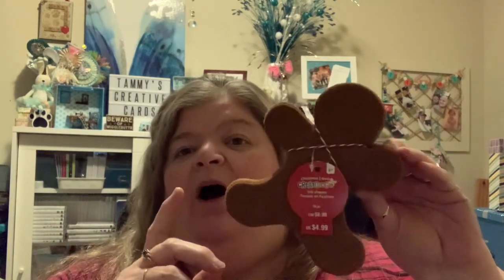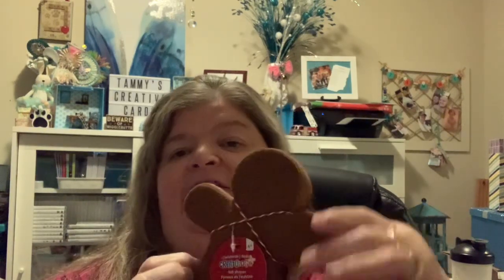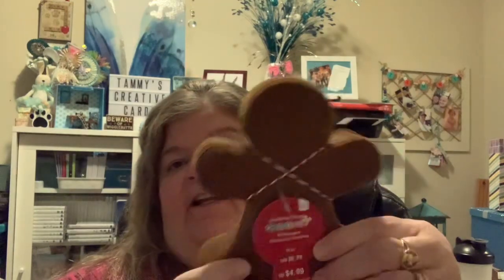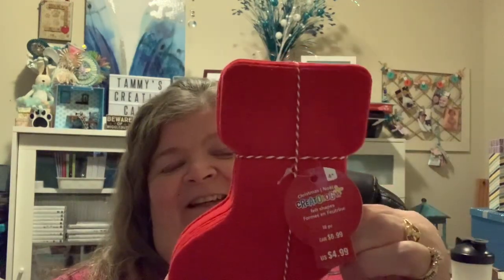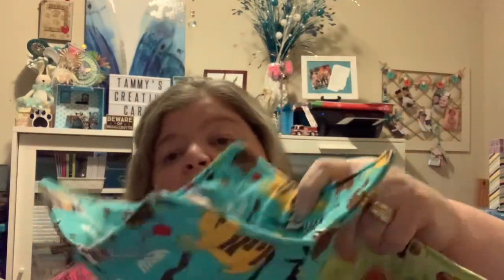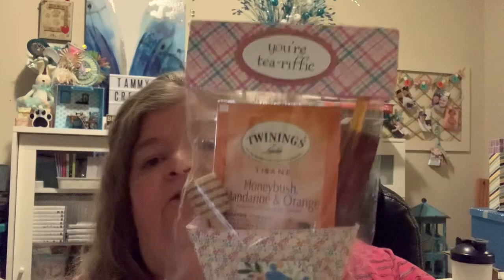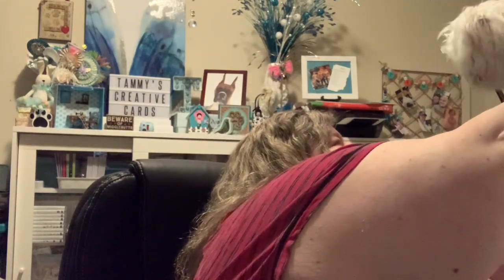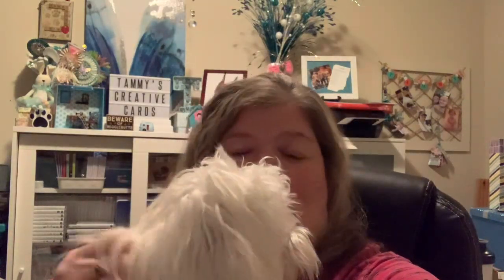Craft Show 2023 Hot Chocolate Santa Pack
This video is not intended for children Not for children under 18 years of age.